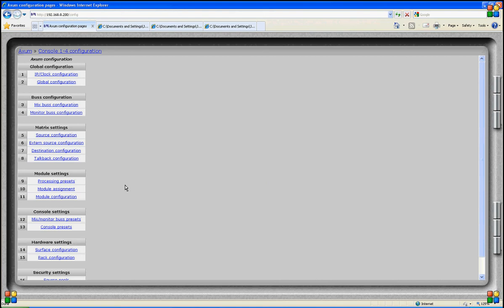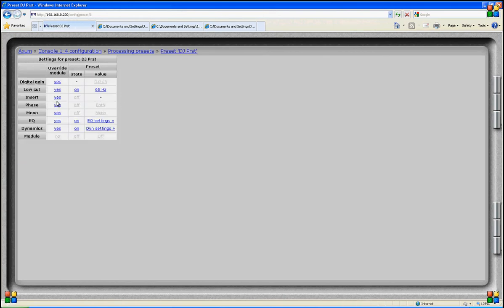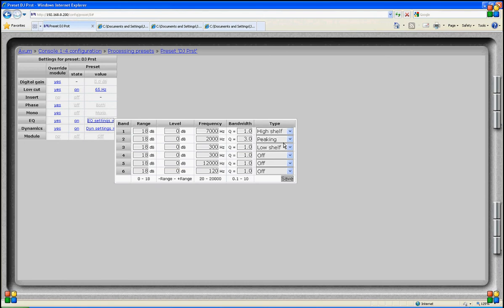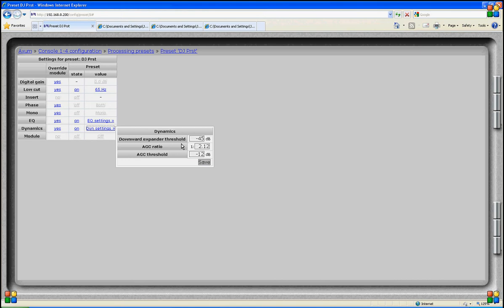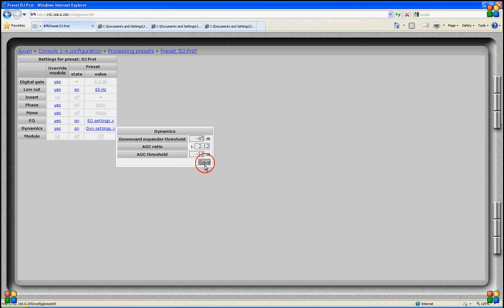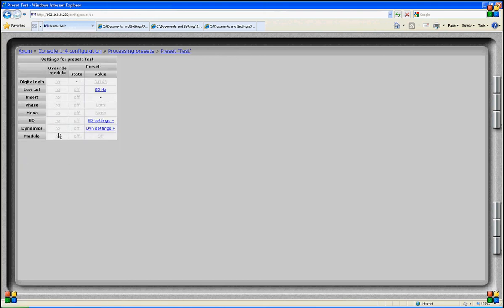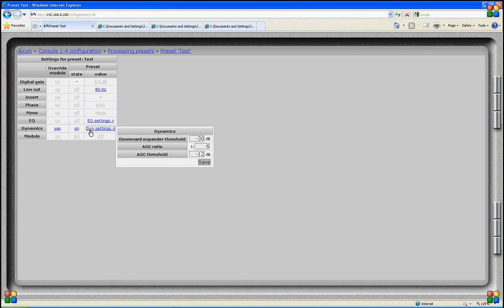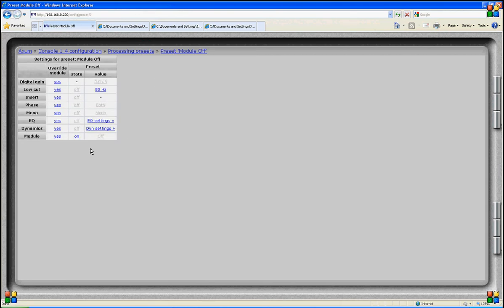AXUM - Clip 9 - Processing (English)